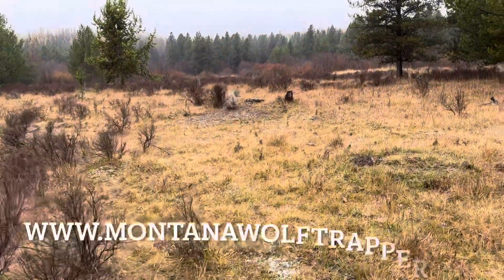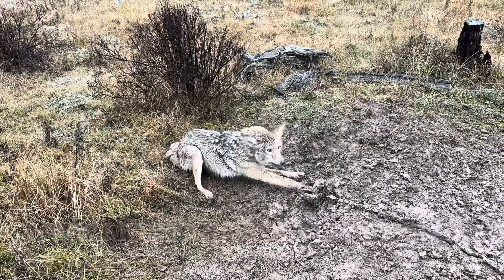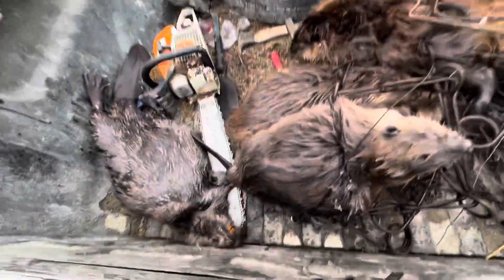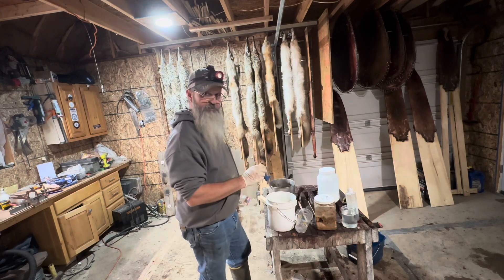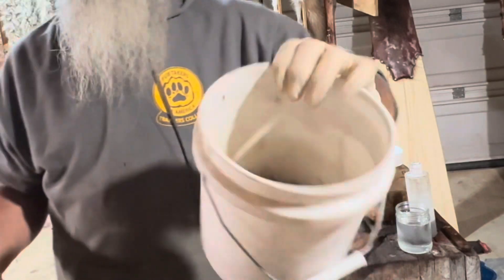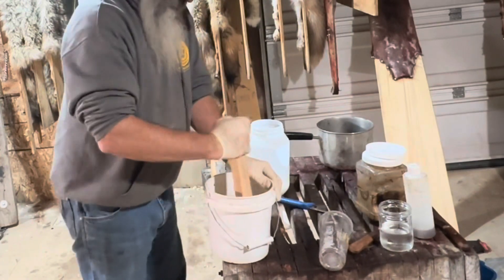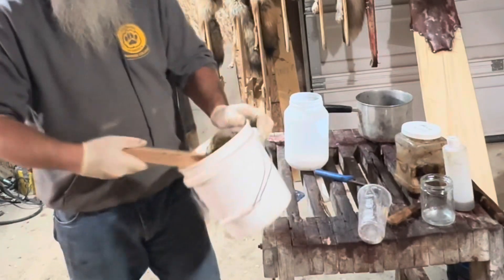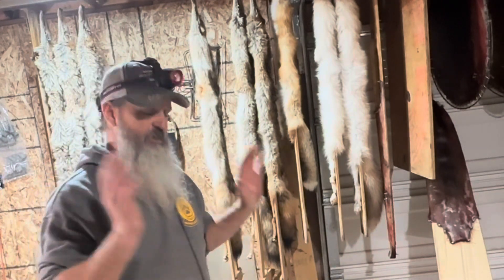How to make K-9 puddin